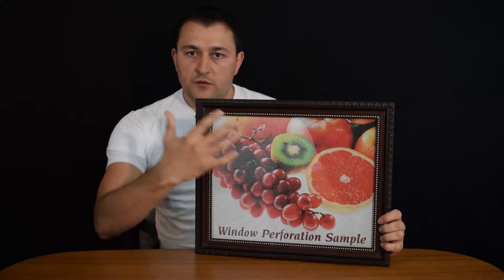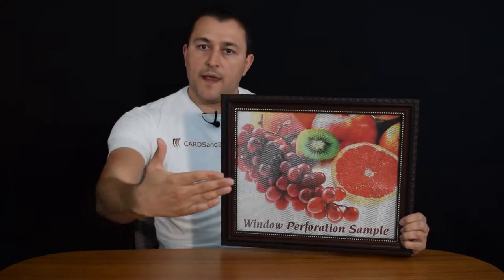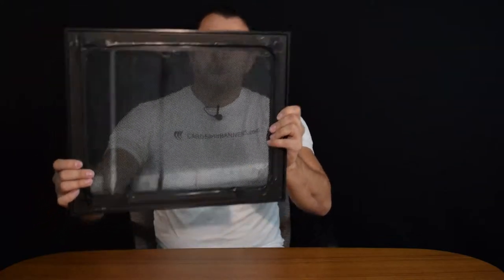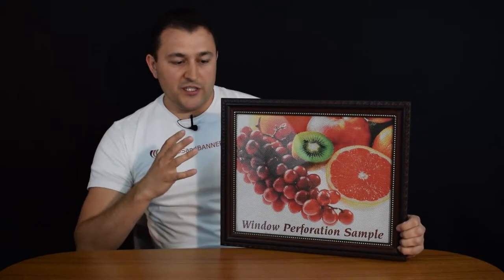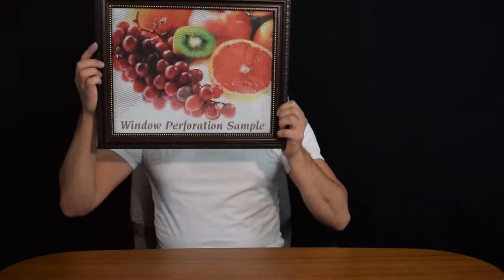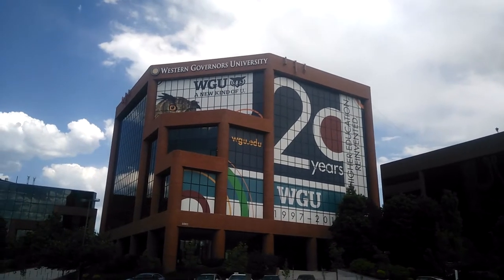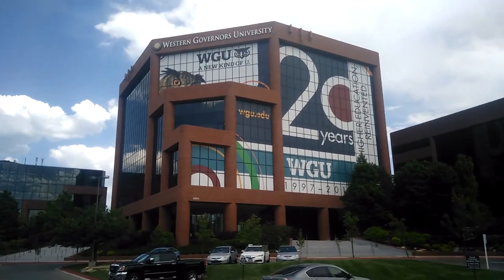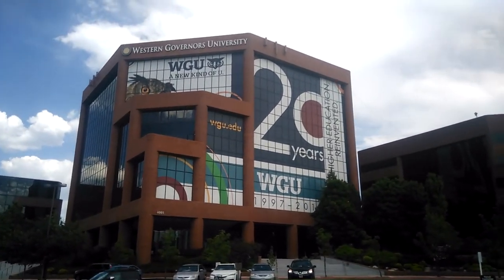Window Perforation Vinyl CARDSandBANNERS.com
Full color window perforation printing.